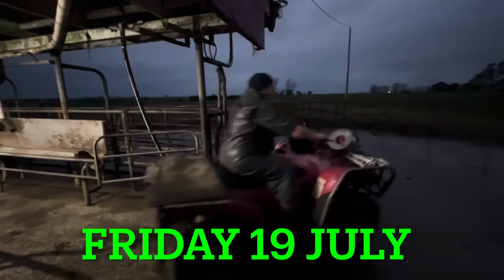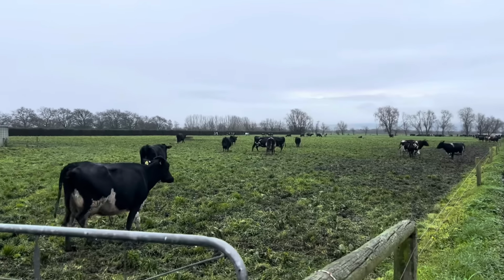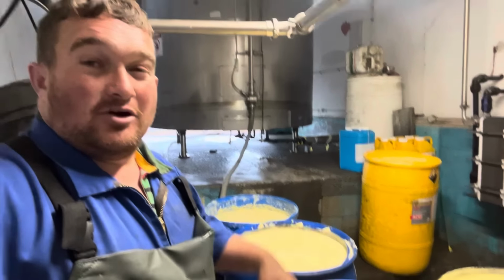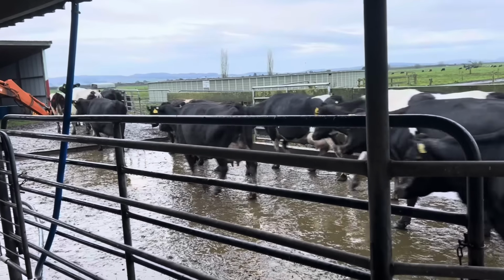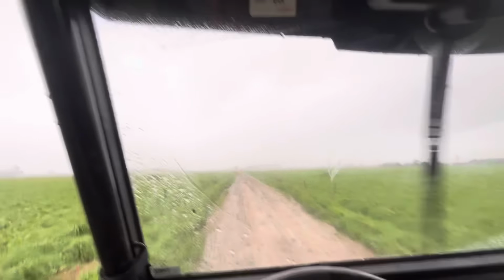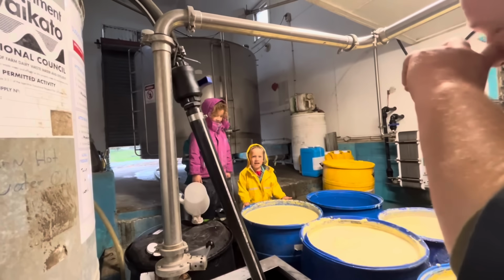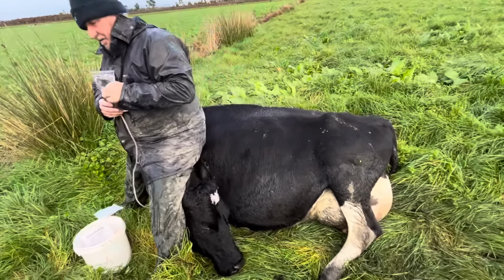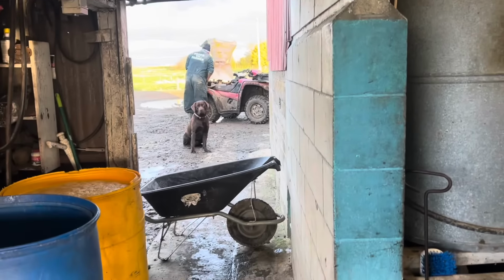Rain is Back and Getting Wet Fast. Kids Come To Help.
IT WORKS UNTIL IT DOESN’T

I started YouTube on the 4th of April with the idea to show everyone what life and day to day running of a farm in NZ is like with the hope that people get a better understanding of where milk comes from and one of the families that love doing it.

The Hoof GP - Scottish Hoof Care Specialist

Farmers

Olly’s Farm - English Beef Farmer

Farmlife-Northland - NZ Beef Farmer

MJ + DJ Adventures - My Niece and Nephew

Charlotte Ashley Farm - English Sheep and Beef AND Dairy Farmer

Farmer P - English Sheep and Beef Farmer

Trevor Struthers - American Grain Farmer